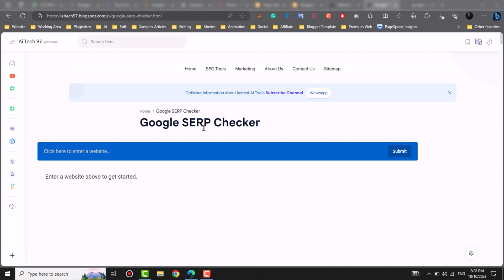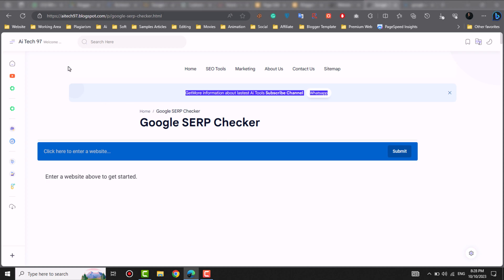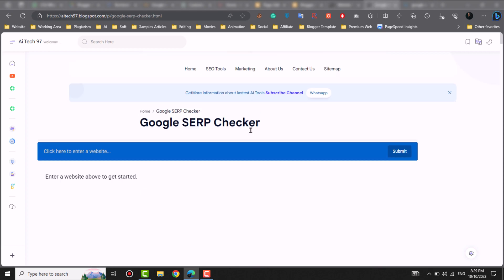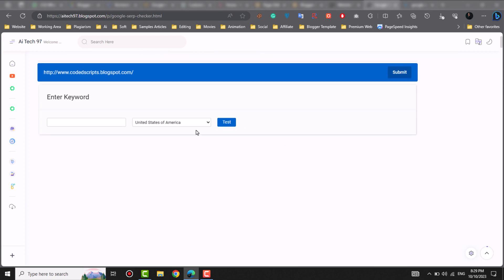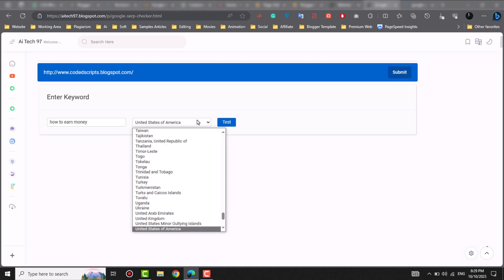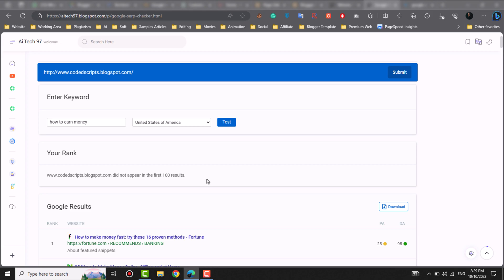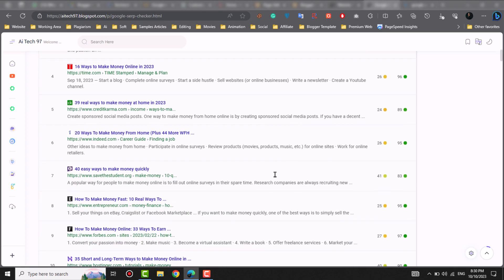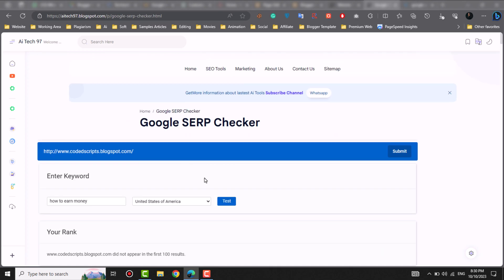How to Check Article ranking in google | Keyword ranking checker Online Tool | Aitech97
Helo Guys in this video you can learn how to check your article ranking in google , in which you can see 100 results and see where your article position.

Get Your Content Noticed with This Simple Tool :-
If you’re a content creator, you know how important it is to rank high on Google’s search results. In this video, we’ll show you how to use a free online tool to check your article’s ranking on Google. With this tool, you can easily track your content’s performance and make necessary changes to improve its visibility.

Boost Your SEO Game with This Keyword Ranking Checker:-
 Are you struggling to get your website noticed? Do you want to improve your SEO game? Then this video is for you! We’ll introduce you to a powerful online tool that lets you check your website’s keyword ranking on Google. With this tool, you can identify the keywords that are driving traffic to your site and optimize your content accordingly.

Ai Tech 97 - Official Group

How to check my article ranking in Google
Article ranking checker online tool
Online tool to check keyword ranking
Google article ranking checker
How to track article ranking in Google
Article keyword rank checker tool
Best online keyword ranking checker
Free tool to check article ranking
How to measure article ranking in Google
Online article SEO rank checker
Google keyword ranking checker tool
Article position in Google search
Keyword ranking analysis online
Google article SEO ranking check
How to check article position on Google
Free Google keyword rank checker tool
Online article ranking monitoring
Keyword ranking report for articles
Google ranking tool for content
Best online article SEO checker
How to track keyword ranking for articles
Article position in Google search results
Online tool for article ranking analysis
Google keyword rank tracking tool
How to check article visibility in Google
Keyword ranking checker for online articles
Google article position checker
Online tool for keyword ranking check
Article ranking report in Google
Keyword analysis for article ranking
Google article ranking monitoring
Online article keyword rank checker
Free online tool for article ranking
How to improve article ranking in Google
Google keyword ranking checker online
Article SEO ranking in Google
Online keyword position checker for articles
Google article keyword analysis
Keyword ranking checker for content
How to track article SEO ranking
Article ranking tool for online content
Google article SEO rank monitoring
Online tool for article keyword ranking
Keyword position analysis for articles
Google ranking tool for online content
Article keyword ranking checker online
How to check article placement in Google
Online keyword rank checker for articles
Google article ranking analysis tool
Keyword ranking checker for article SEO
keyword rank checker
keyword rank checking tool
free keyword rank checker
how to check keyword ranking in google
keyword ranking
google keyword ranking check
check keyword ranking
seo
roy digital
hrishikesh roy
digital marketing course
digital marketing
google ranking tool
website ranking
google search ranking
keyword rank tracking tool
keyword position checker
event planner
Wedding planning
how to start a wedding planning business
improve seo
seo tips
how to improve seo
seo tutorial
seo for beginners
seo training

improve seo mistakes
seo techniques
wordpress seo
improve squarespace seo
improve my seo ranking
improve google seo ranking
website seo
seo ranking
check website ranking google
check ranking of website in google
website ranking in google
website rank checker
check website ranking for free
free website rank checker
Keyword rank checker google
google rank checker
check your google ranking
how to check website ranking on google
check website ranking
how to check my website ranking on google
free google website ranking checker
how to check website ranking in google
how to check website ranking
how to check website ranking in google search results for free
how to check website ranking in google search
track website ranking
how to rank blogger website on google first page
how to rank your blogger website on google
how to rank blogger website on google first page 2023
how to rank free blogger website
blogger website ko google search me kaise laye 2023
blogger website not showing in google search
blogger ko search me sabse upar kaise laye
blogspot website google search first results
blogger 2023